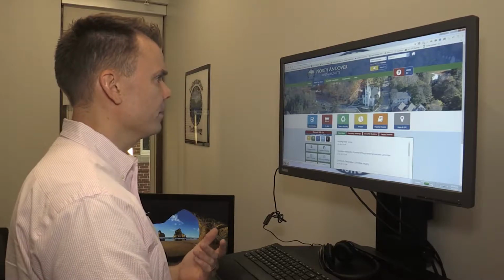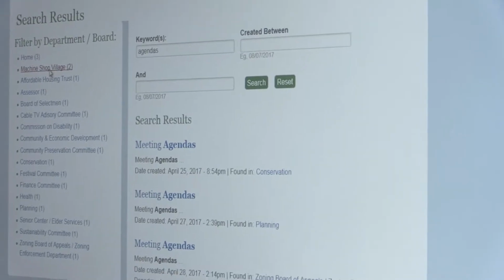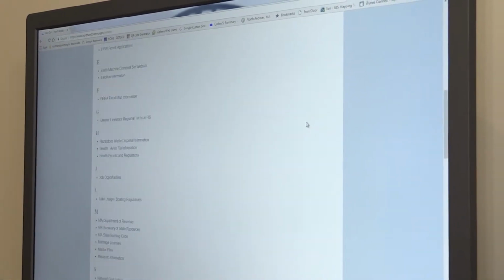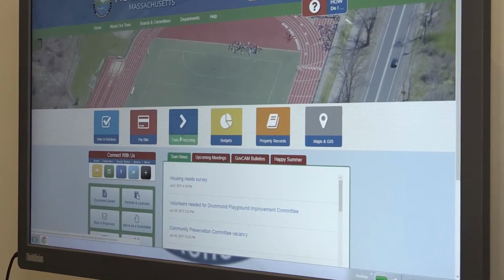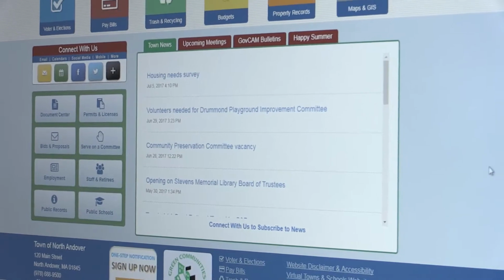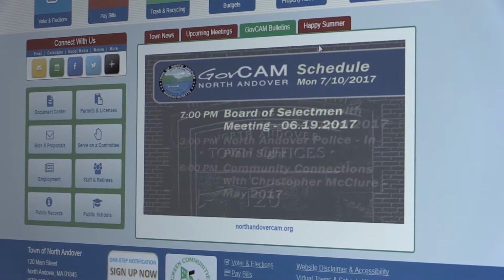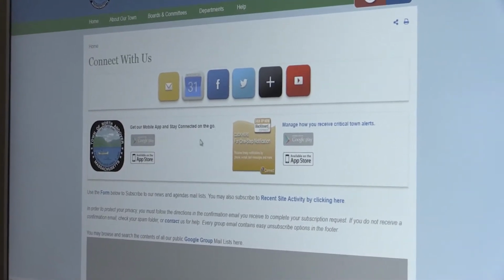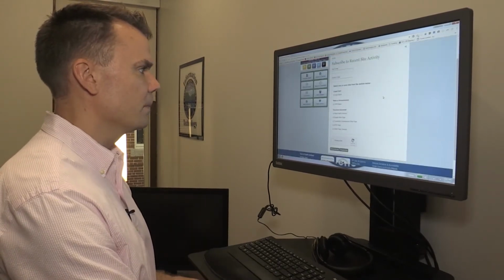Chris McClure Community Connection July 2017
Get some insight on the new and improved town website from Chris McClure!